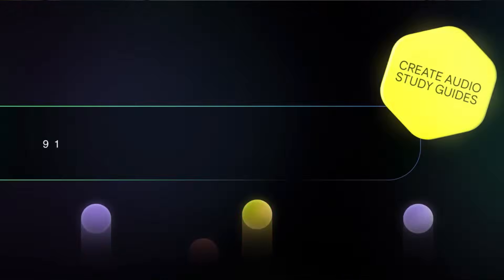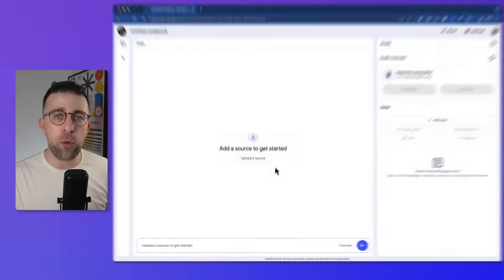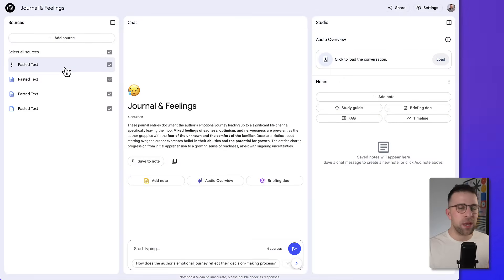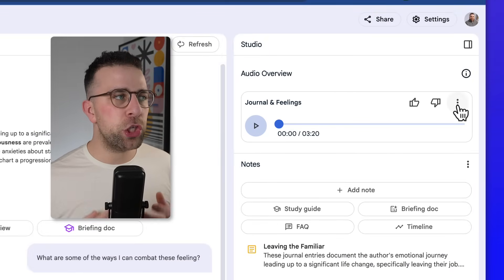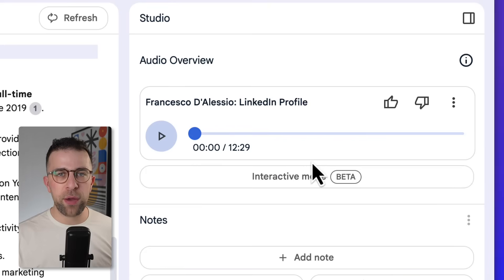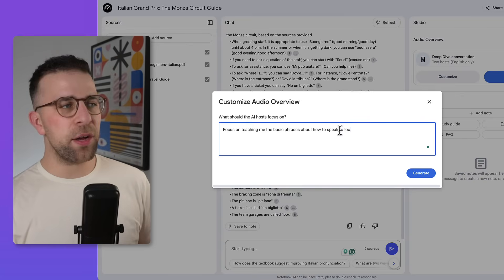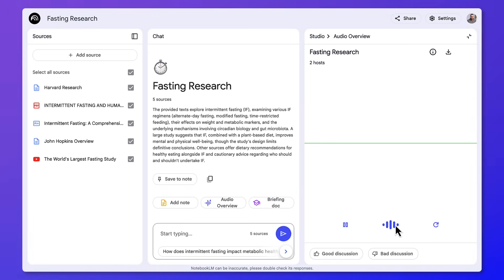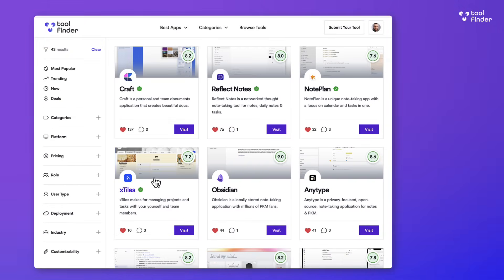Ultimate NotebookLM Guide (Google's AI Note-Taking App)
Stop doing busywork! Try Bento Focus

Google NotebookLM ultimate guidebook and uses cases.